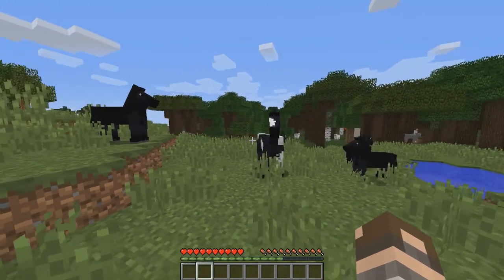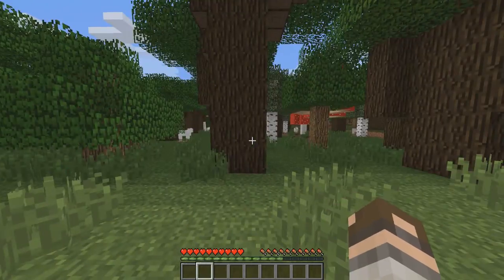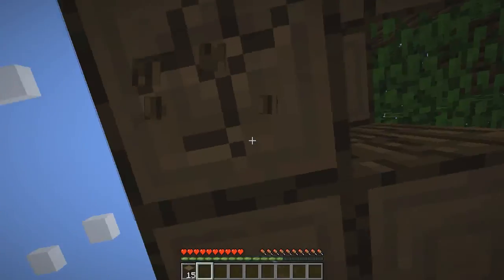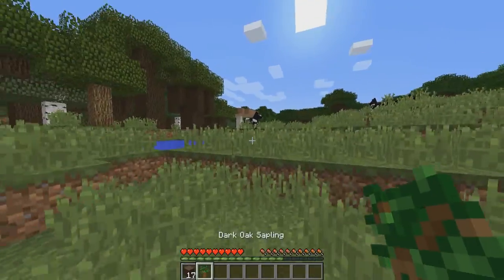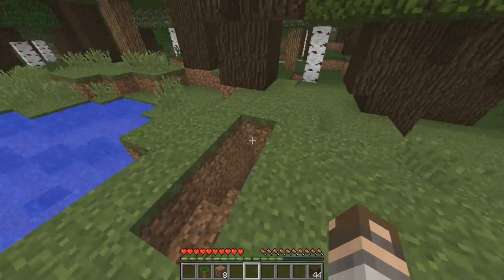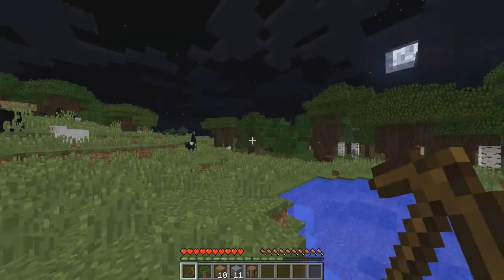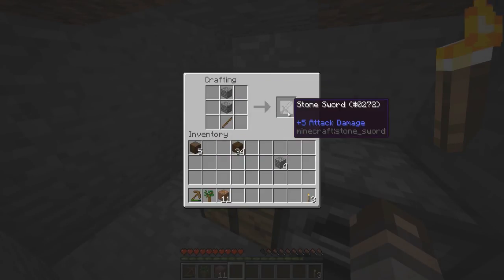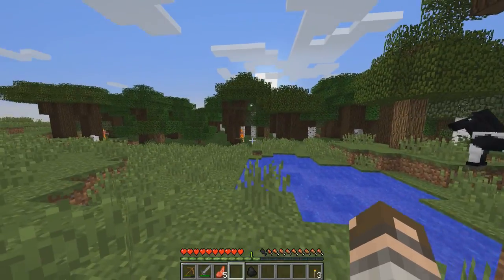Minecraft - How To Survive Your First Night (1.8.1)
If you want to know on how to survive and thrive your first night in Minecraft, then here is a quick and basic tutorial for you. hope you enjoy it guys...